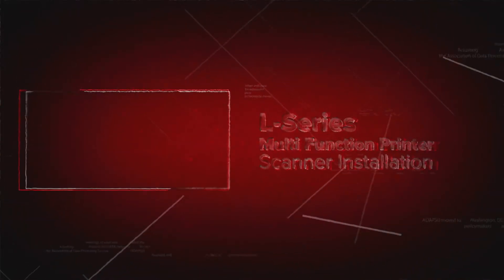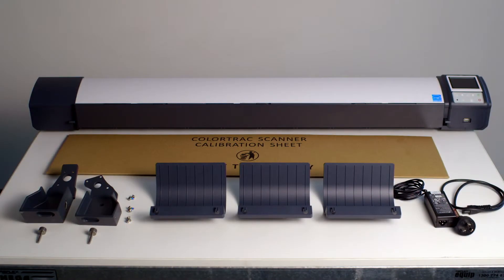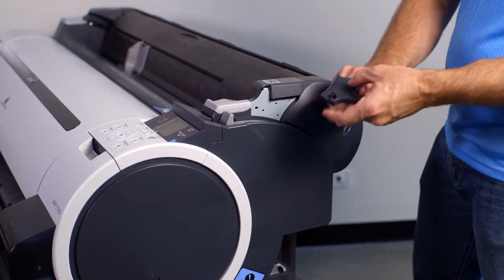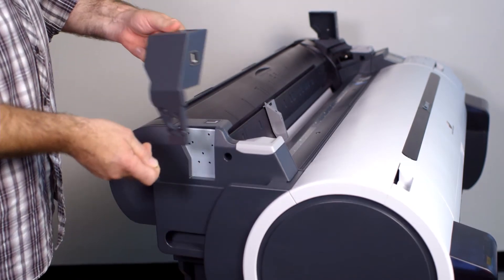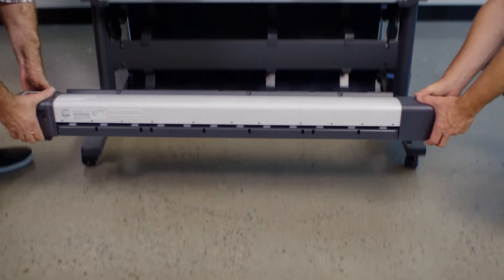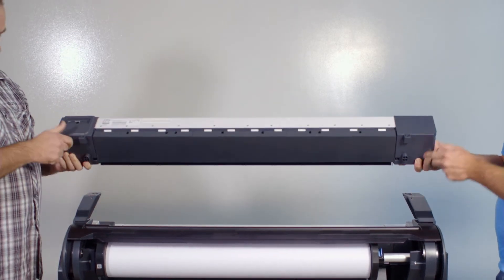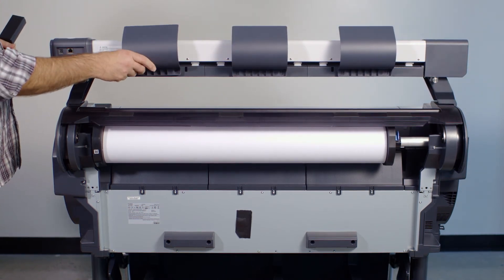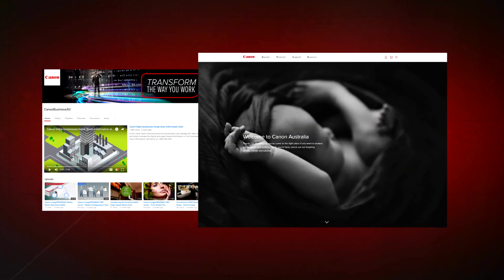imagePROGRAF MFP - install a L24 or L36 scanner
This video shows how to install an L series scanner on your Canon imagePROGRAF printer.